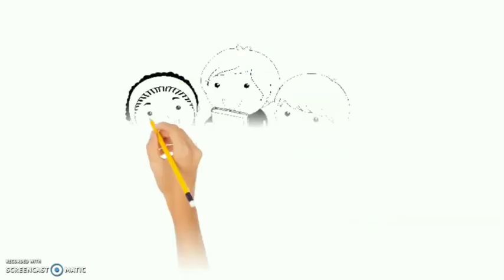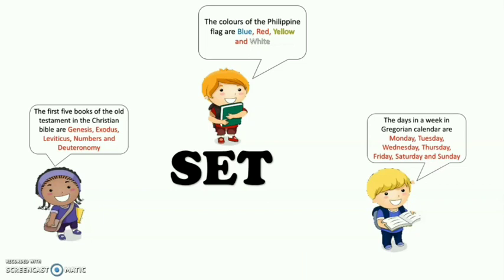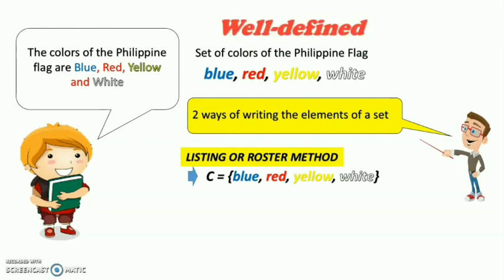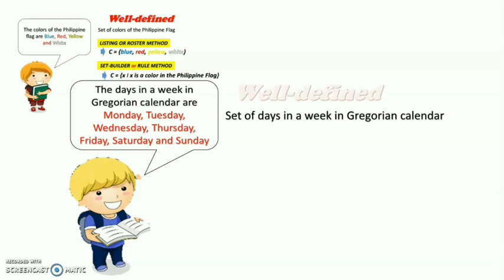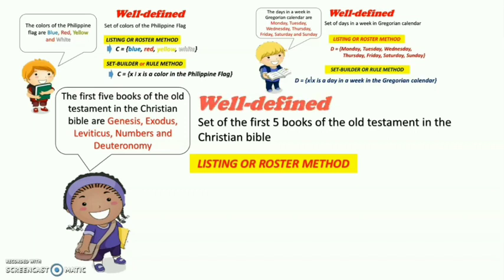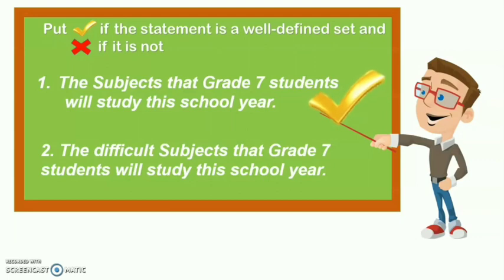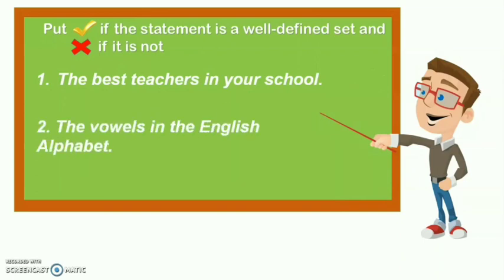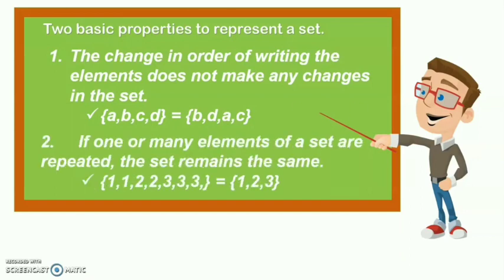INTRODUCTION TO SETS (well-defined set)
MATH 7: Topic 1